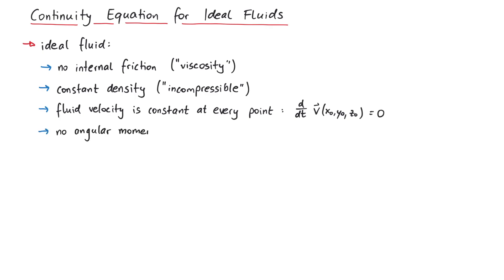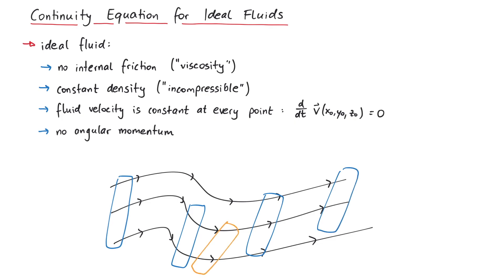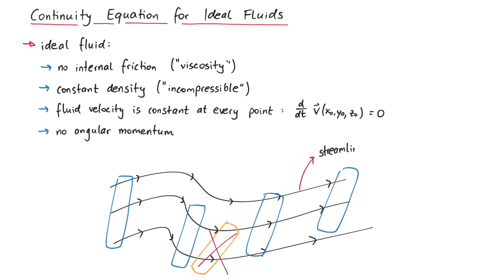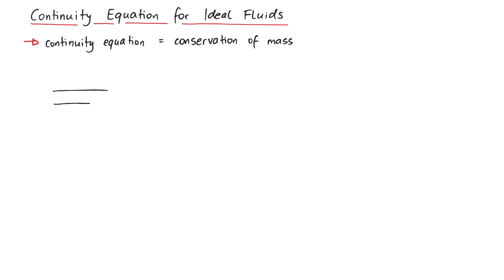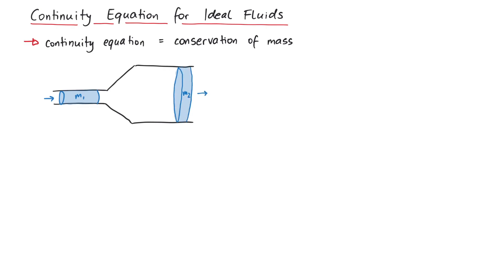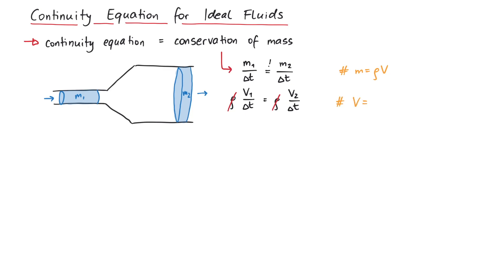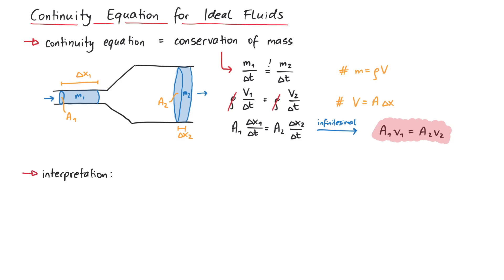Continuity Equation for Ideal Fluids | Fluid Mechanics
In this video, we will discuss the continuity equation for ideal fluids.
First off, what exactly is an ideal fluid?

Contents:
00:00 Ideal Fluids
00:59 Derivation
02:01 Interpretation